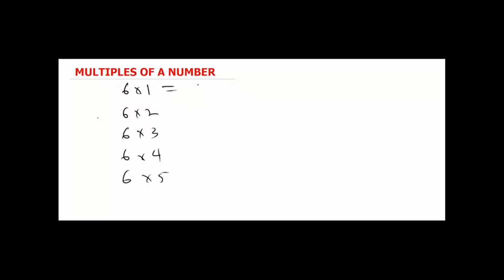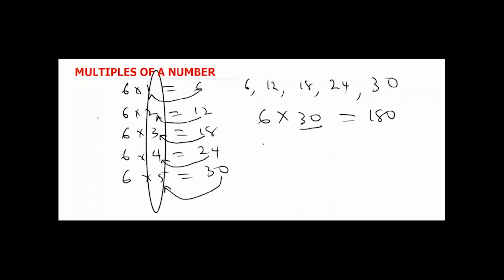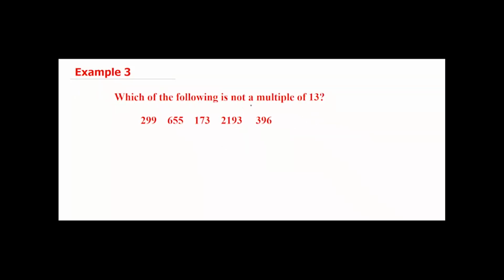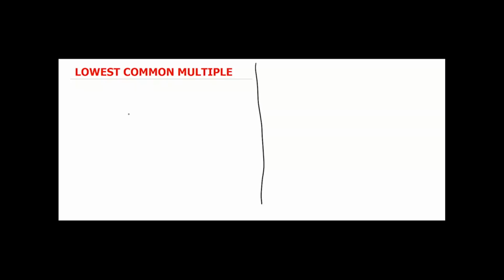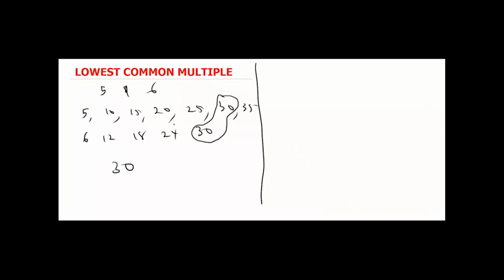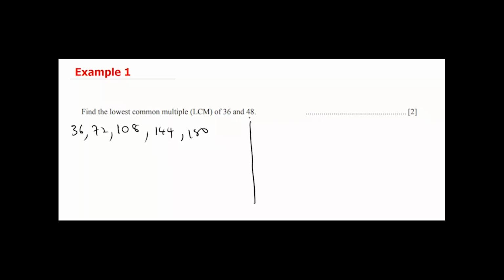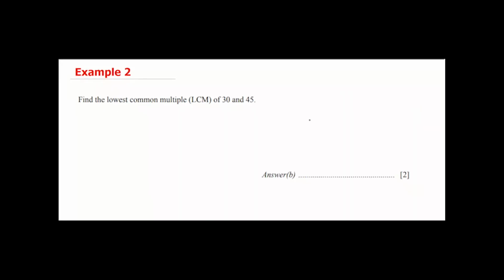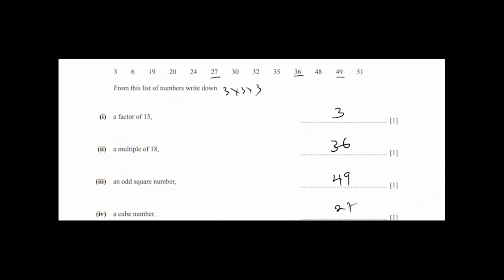3. The Easiest Way to Find the Lowest Common Multiples of Two Numbers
Mathematics Tour presents you with the easiest way to find the LCM of two numbers